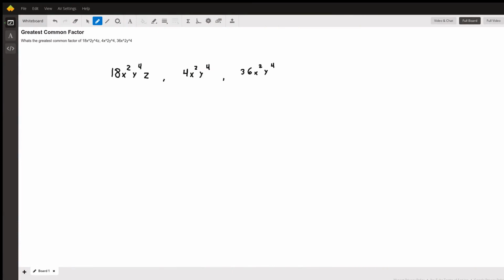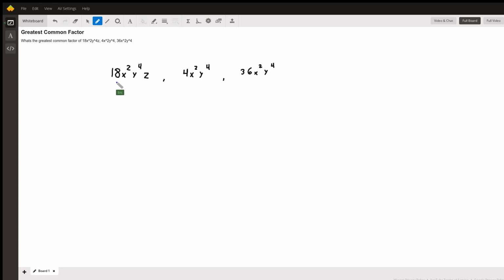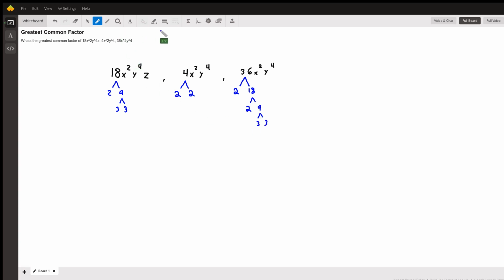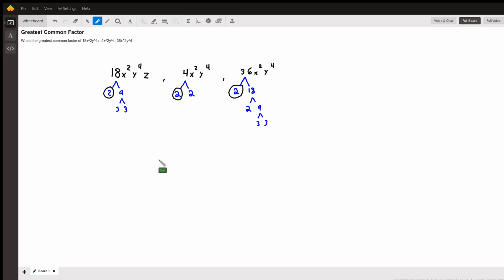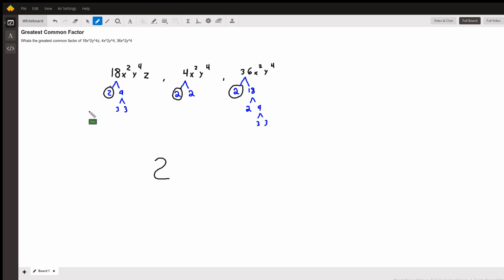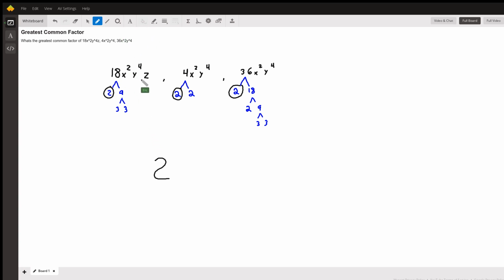Greatest Common Factor For Monomials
Question: Greatest Common Factor
Whats the greatest common factor of 18x^2y^4z, 4x^2y^4, 36x^2y^4

Answered By:

Eric H.